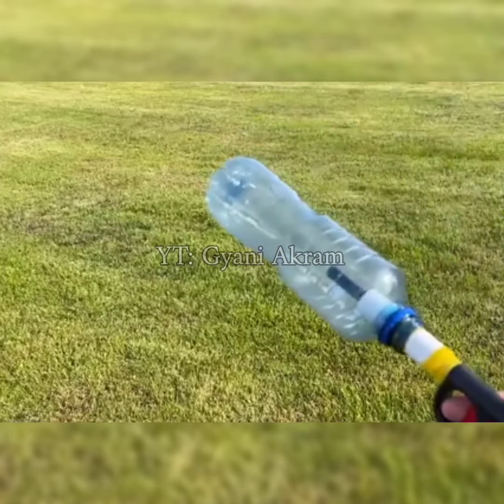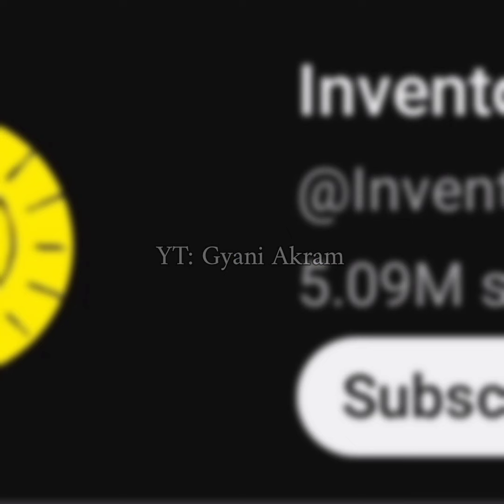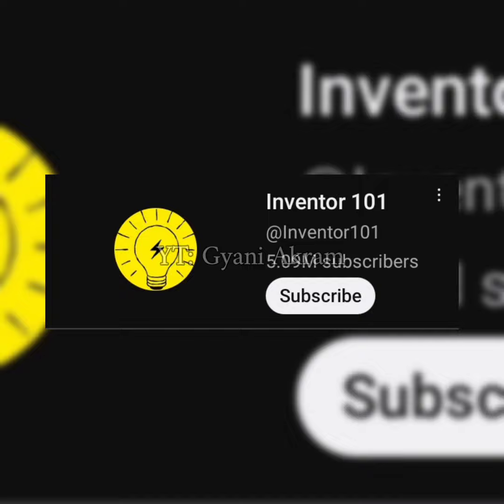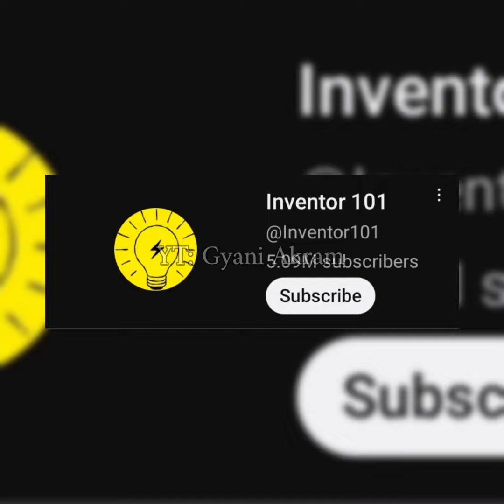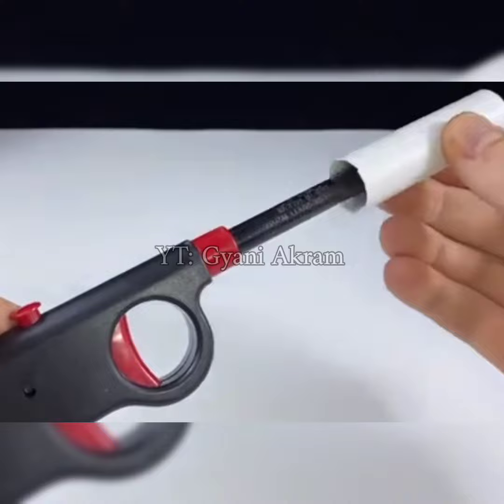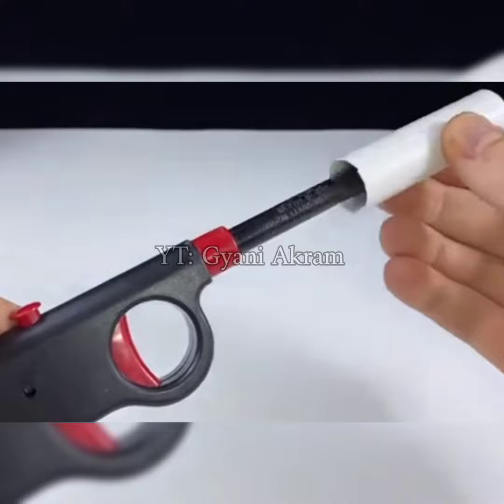How To Make A Toy Gun 😮 | Gyani Akram